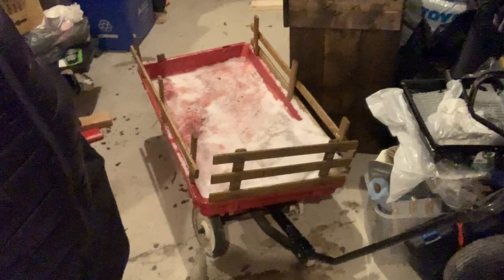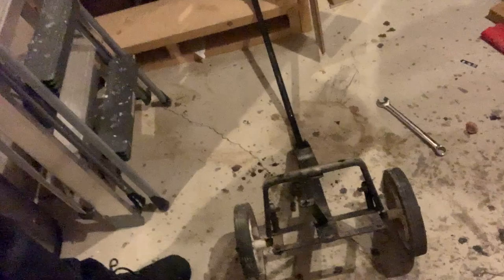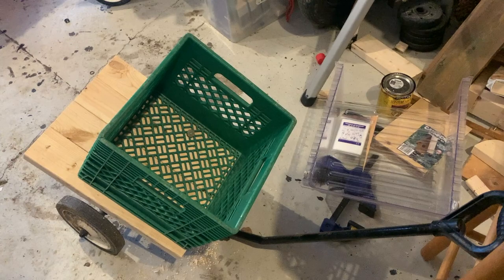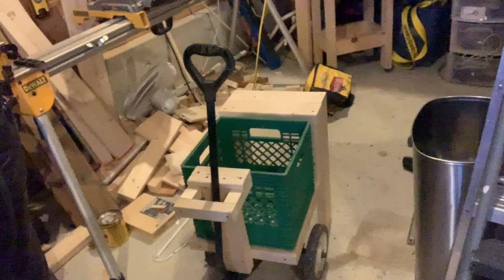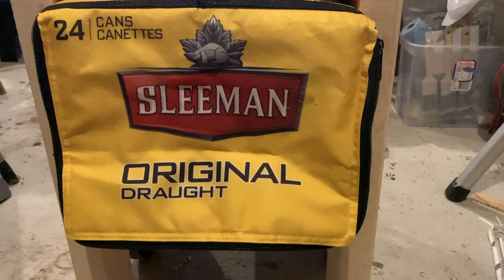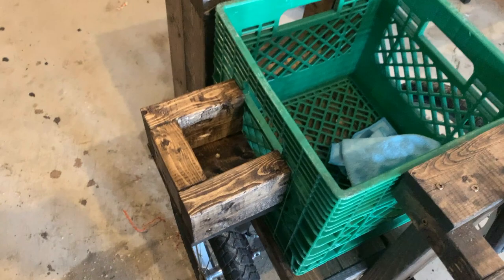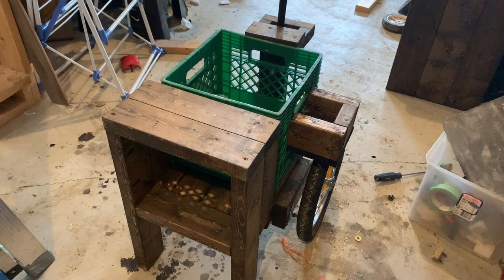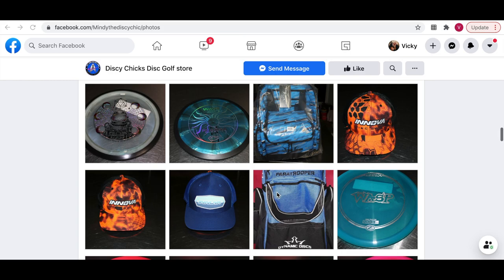DIY Disc Golf Cart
The time has come to build my own DIY disc golf cart. I have become one of those people that have way too many discs to play with and someone who wants to have access to all of them on the course, my bag is getting too heavy so the time has come for the disc golf cart.

If you are looking to purchase a disc golf cart I would recommend checking out the Discy Chick Disc Golf Store

Mindy is the owner and is an expert at finding the right disc and or equipment that will fit your needs